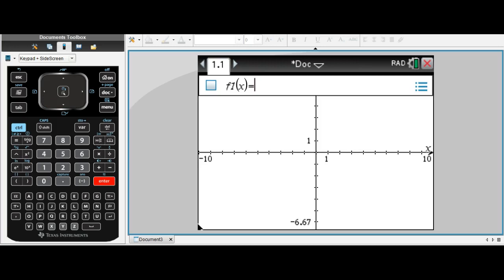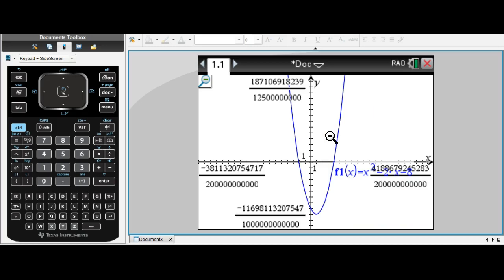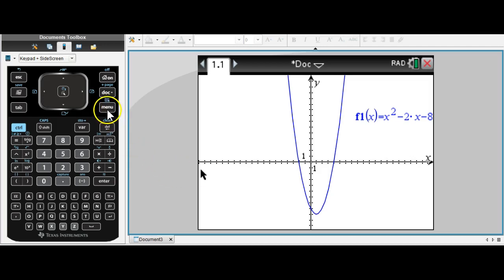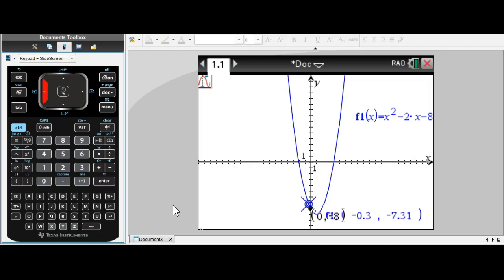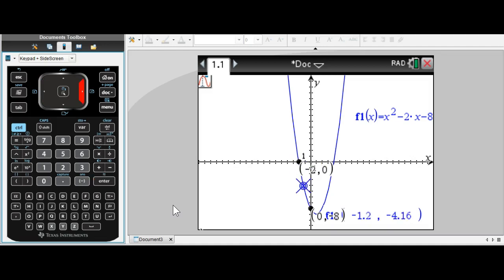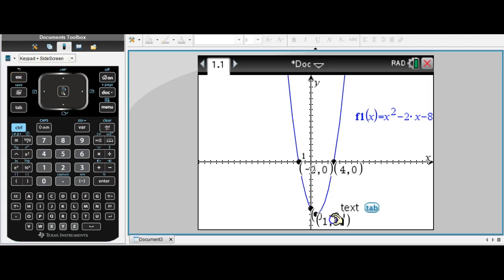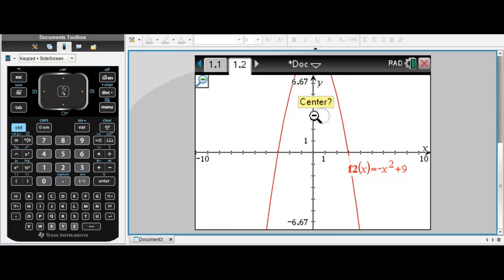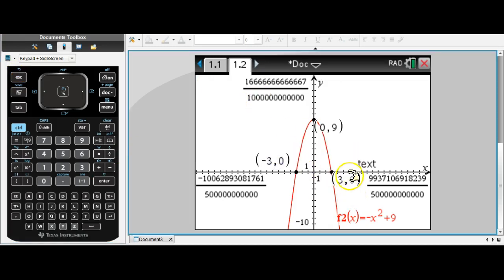Sketching Quadratic Graphs - Using Ti-Nspire CAS Calcualtor